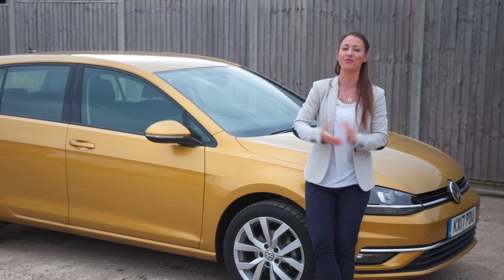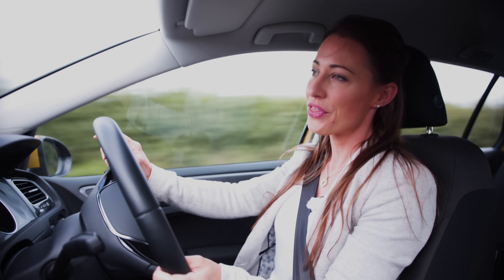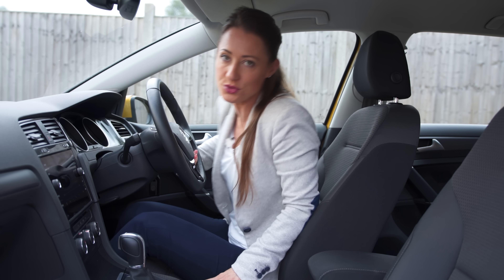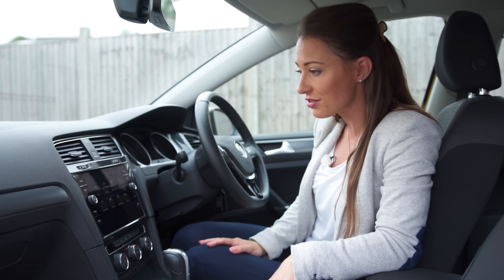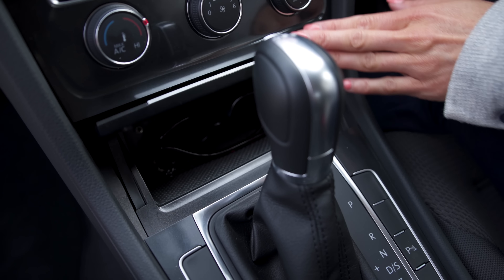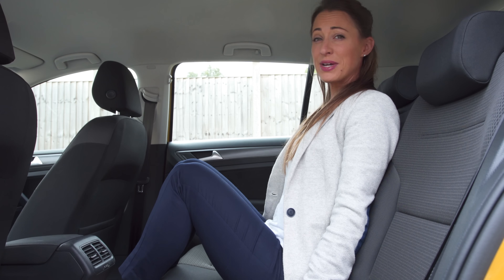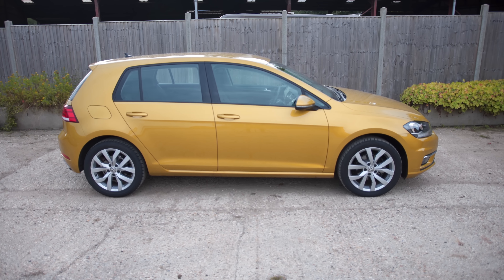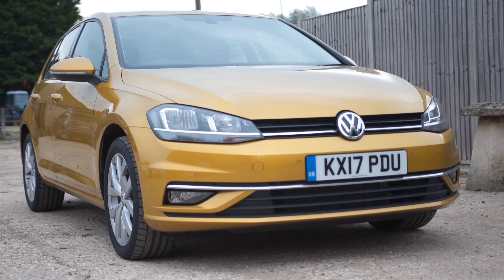2019 VW Golf review - Is it still the best all-rounder? | What Car?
Since the original VW Golf was launched back in 1974, more than 33 million have been sold. But in 2019, does this car of the people still stand tall? to see how much we can save you when buying one.